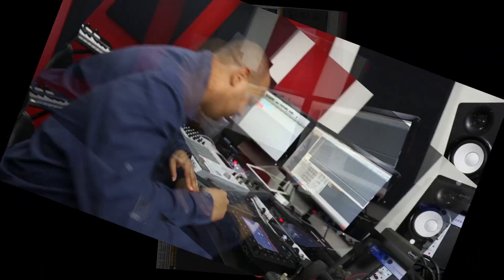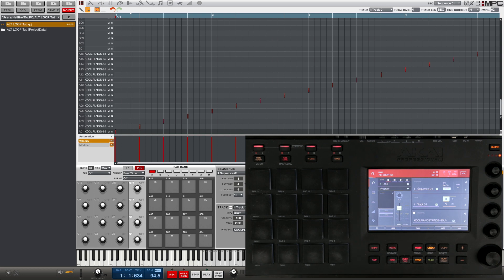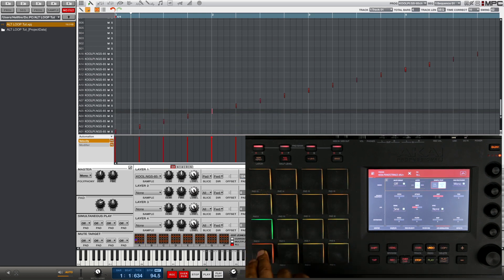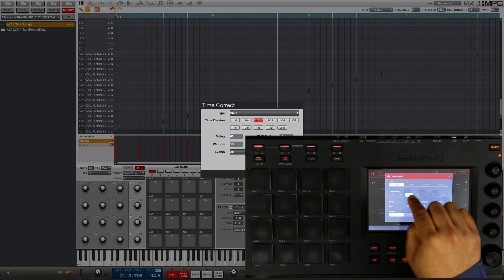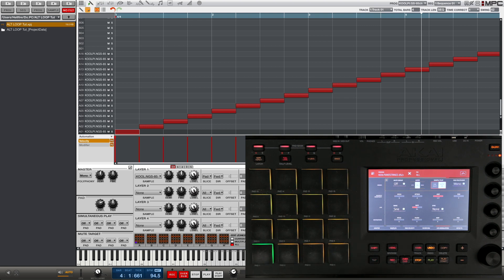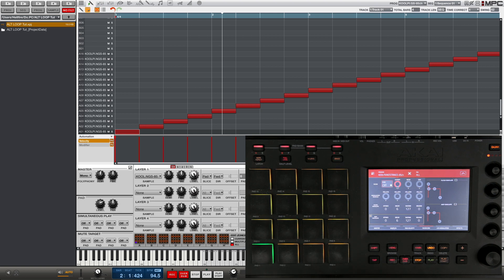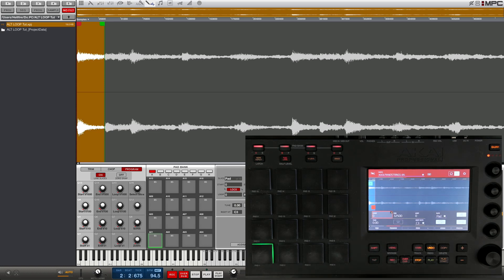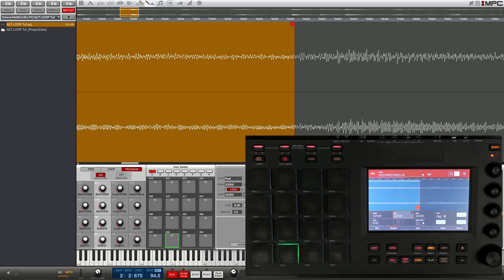MPC Touch Tutorial - Use Alternate Loop For Smooth Slices - MPCMasters.com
In this MPC Touch tutorial Hellfire explains in-depth how and when to use the alternate loop feature to get a smooth chop in the Akai 1.9.2 software. This goes for the MPC Renaissance and MPC Studio as well. For more tips, tricks and tutorials join us at MPCMasters.com